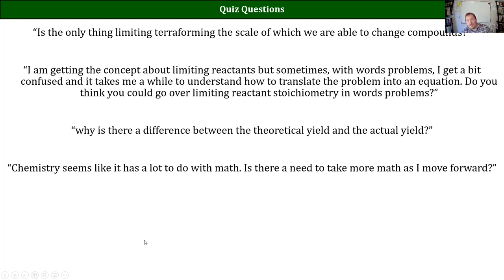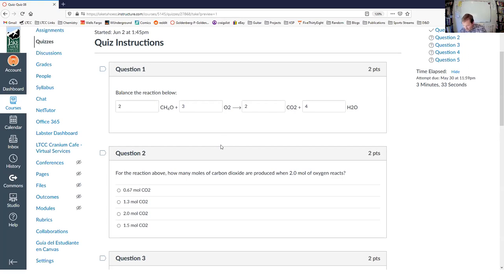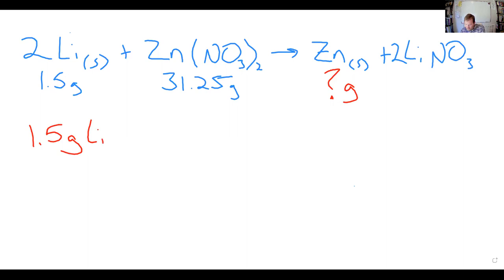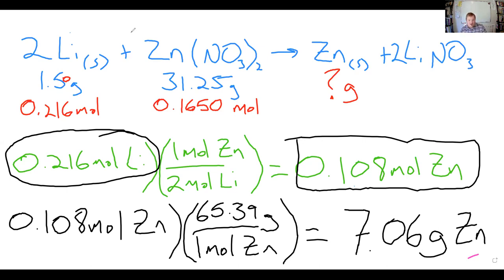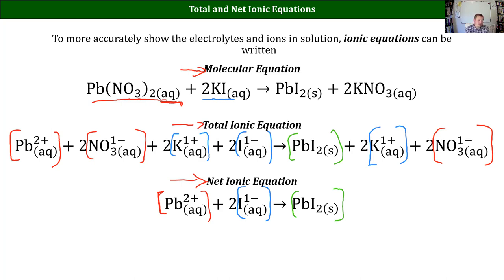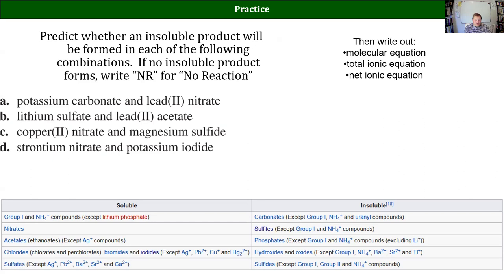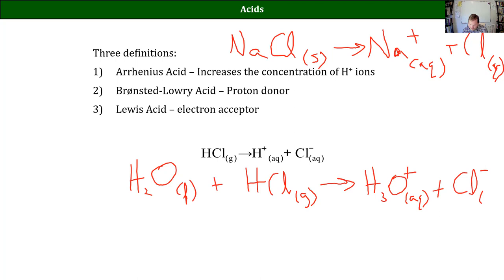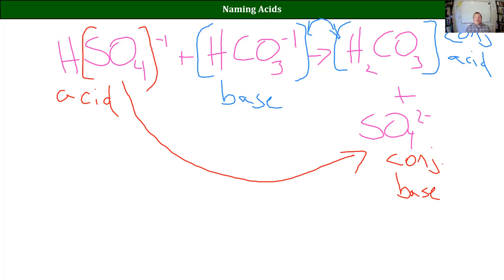2021 CHM100 Lecture 17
Precipitation reaction practice and acid-base introduction